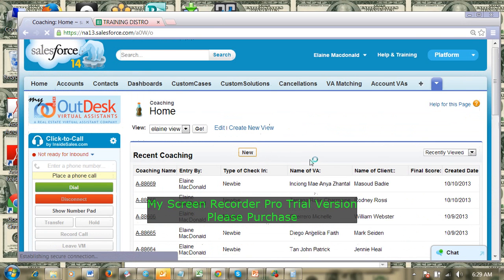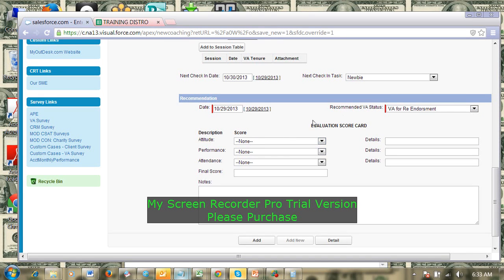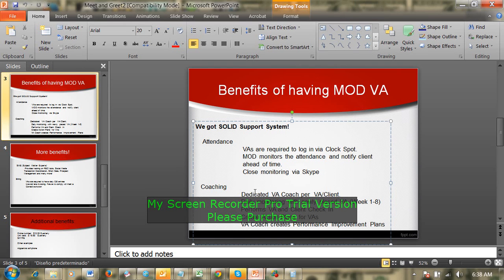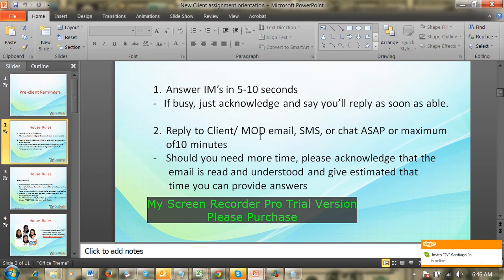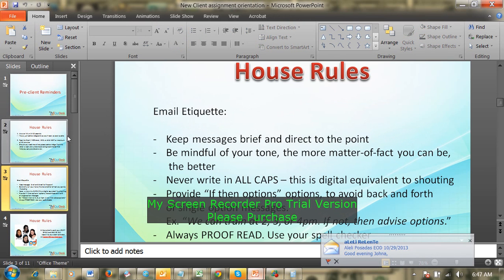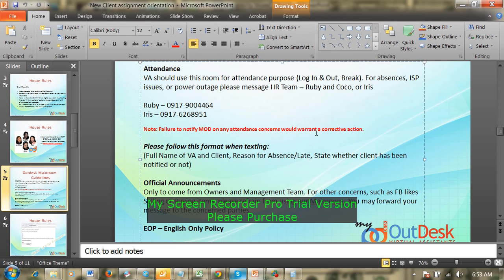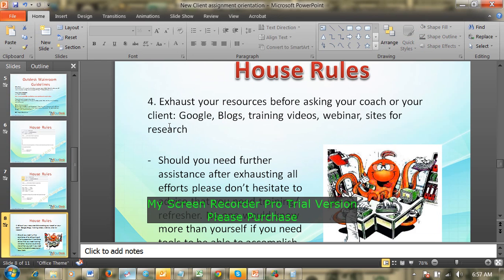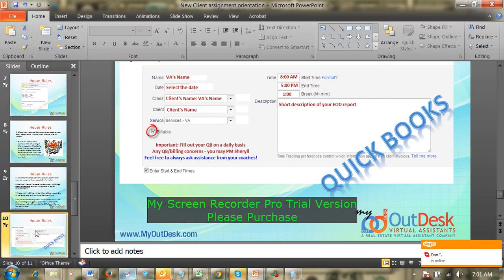4th and 5th exam with CRT